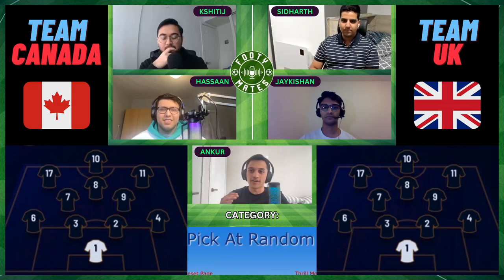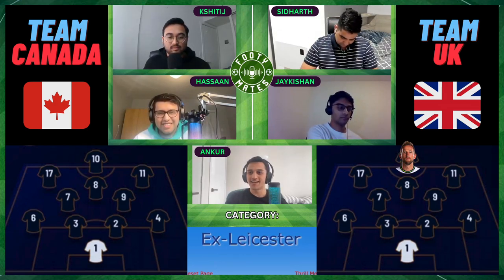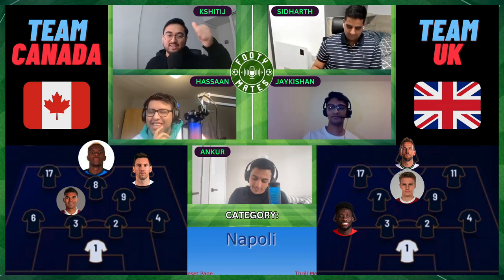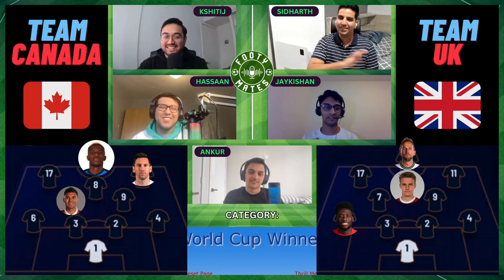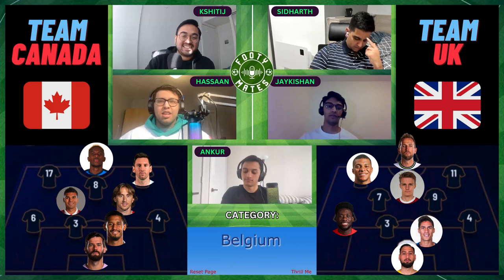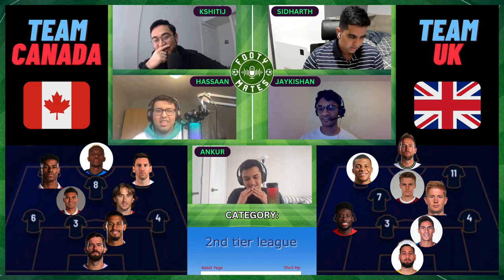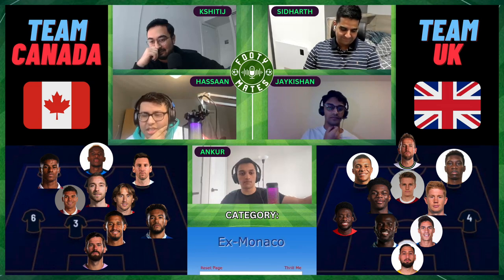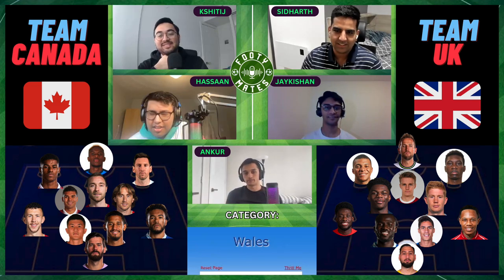SQUAD BUILDER | UK VS CANADA | You Decide Who Wins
VOTE FOR YOUR WINNER VIA THE COMMENTS SECTION

Didn't realize poll cards have been removed from YouTube :(

Our first ever squad builder video!